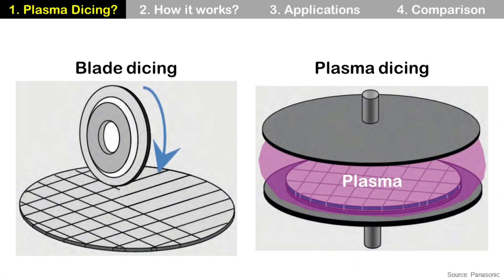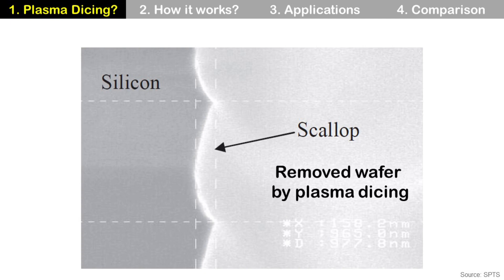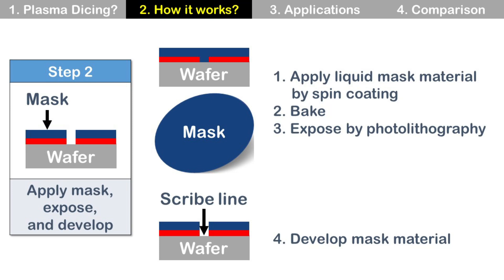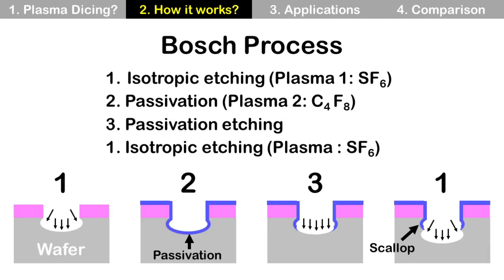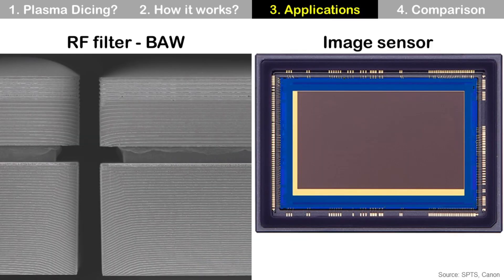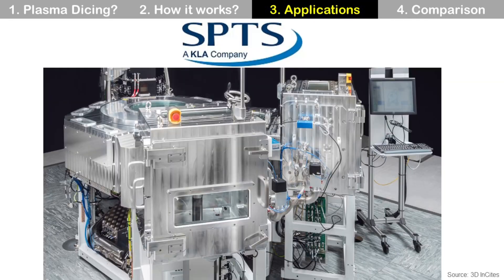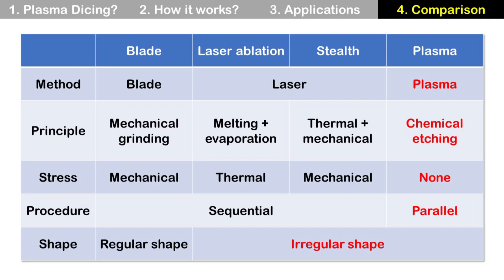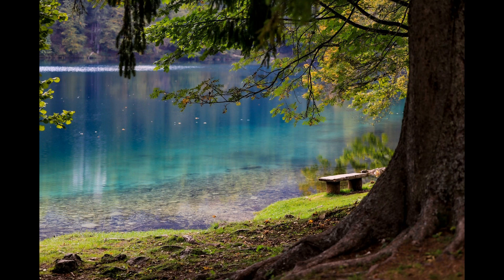[Eng Sub] Plasma dicing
1. Plasma Dicing?
2. How it works?
3. Applications
4. Comparison